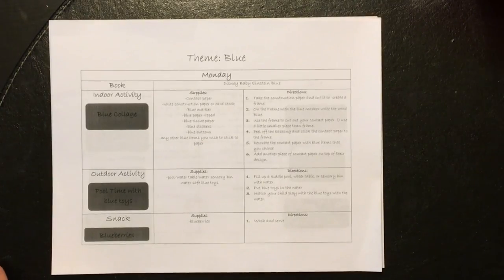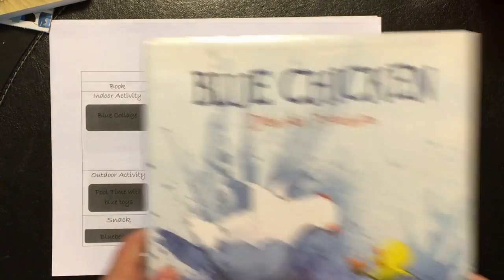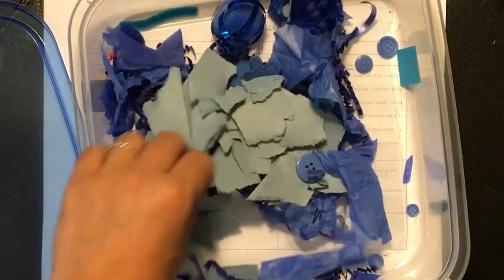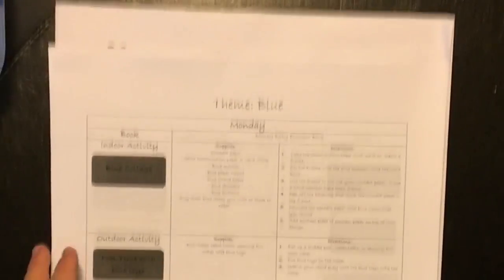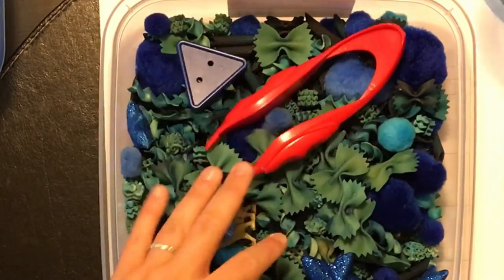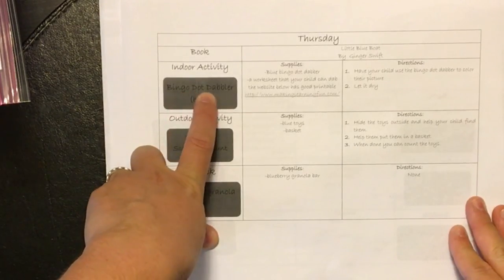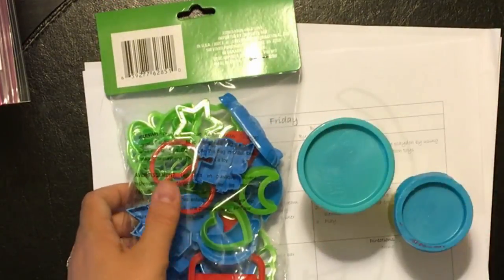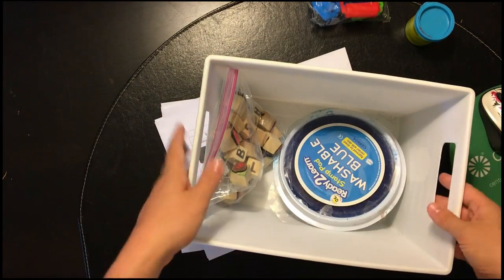Tot School week 3 Color Blue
This week we are going to be focusing on the color blue for tot school. My son is only 15 months old so I want to slowly introduce him to all of his colors.